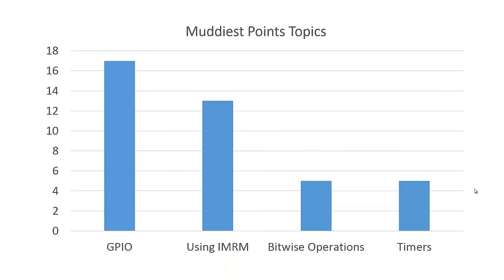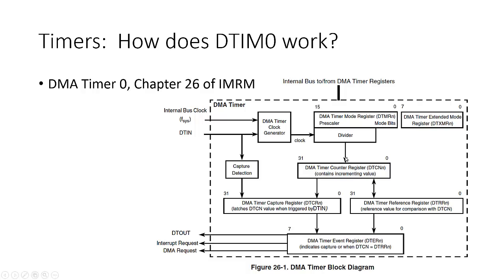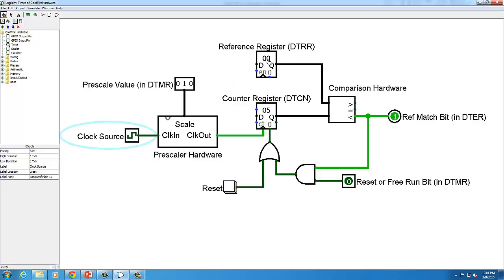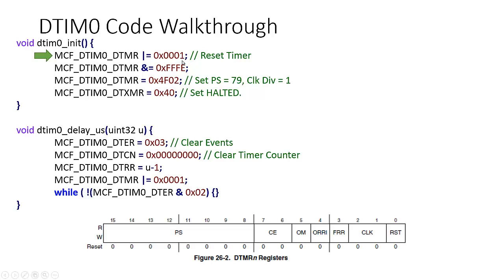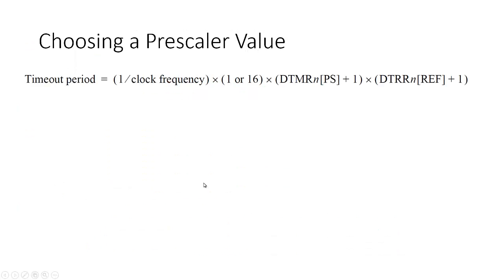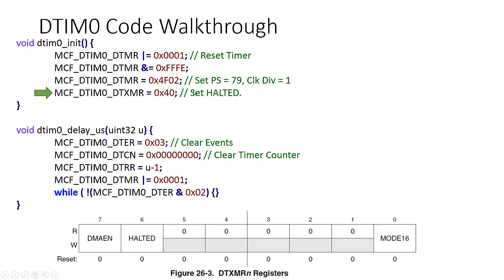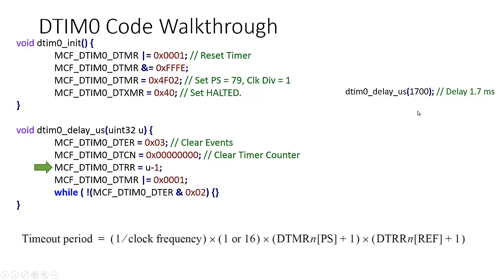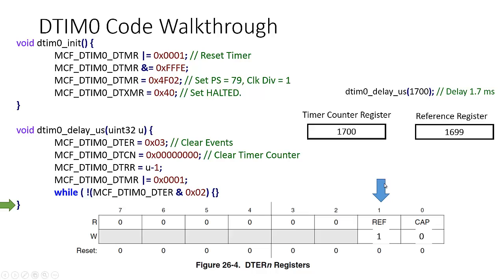CSE325 Muddiest Points on Timers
Answering CSE325 questions on how the DMA Timer works and how to use it from software.